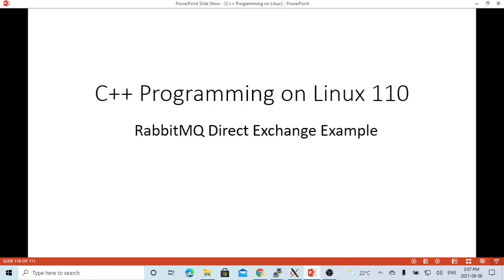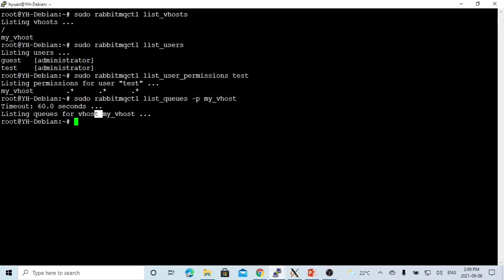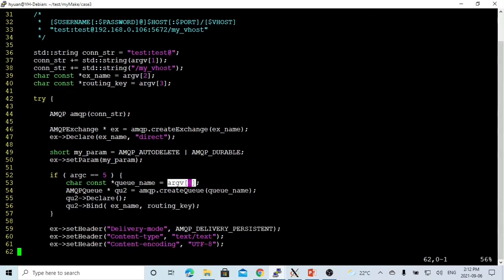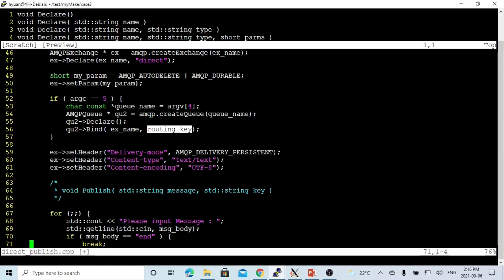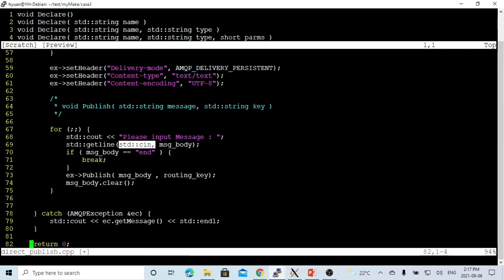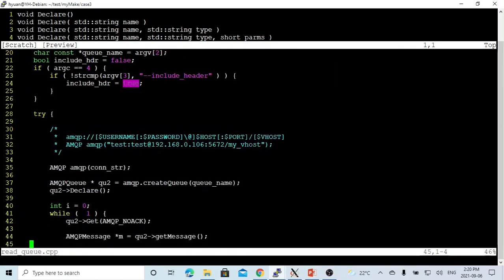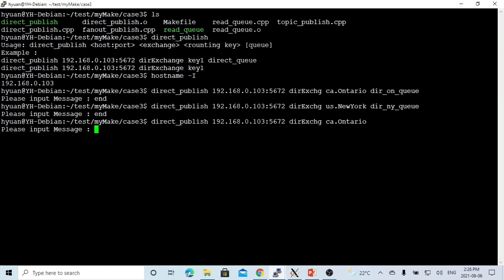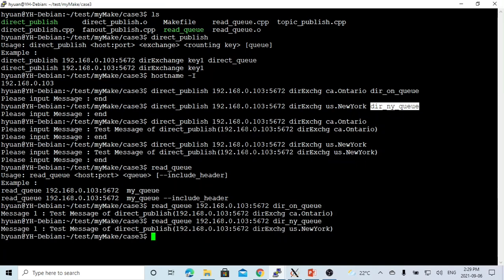C++ Programming on Linux - RabbitMQ Direct Exchange Example in C++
RabbitMQ using Exchange, Routing Key and Queue to publish and consume message.

Following is the Standard RabbitMQ message flow
1) The producer publishes a message to the exchange.
2) The exchange receives the message and is now responsible for the routing of the message.
3) Binding must be set up between the queue and the exchange. In this case, we have bindings to two different queues from the exchange. The exchange routes the message into the queues.
4) The messages stay in the queue until they are handled by a consumer.
5) The consumer handles the message.

RabbitMQ Exchange has 4 types.

Direct exchange
Fanout exchange
Topic exchange
Headers exchange

Direct Exchange
A direct exchange delivers messages to queues based on the message routing key. A direct exchange is ideal for the unicast routing of messages (although they can be used for multicast routing as well). Here is how it works:

1) A queue binds to the exchange with a routing key K
2) When a new message with routing key R arrives at the direct exchange, the exchange routes it to the queue if K = R

This short vide focus on how to use RabbitMQ Direct exchange publishing and consuming messages.